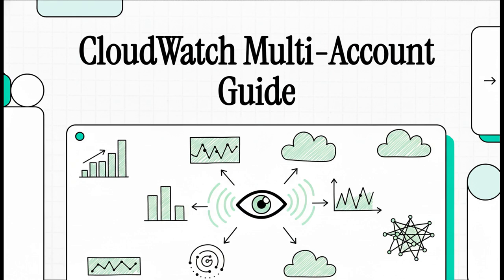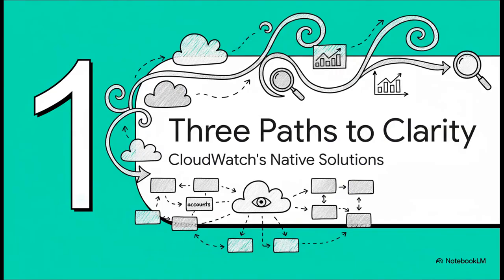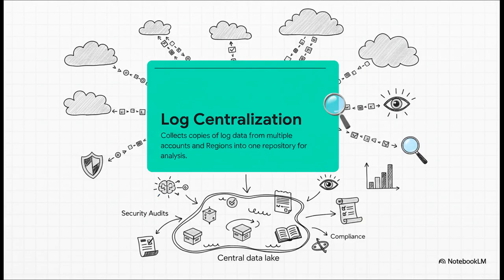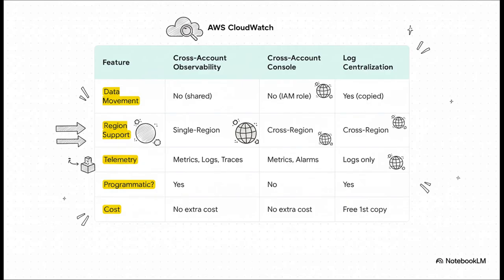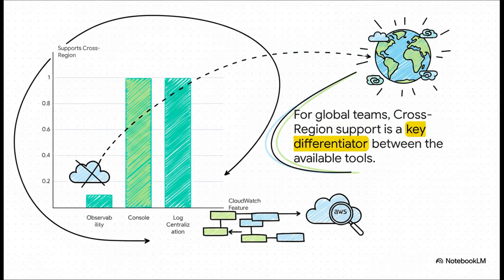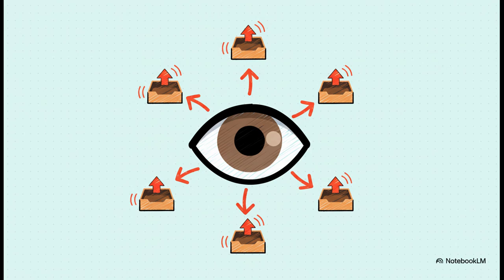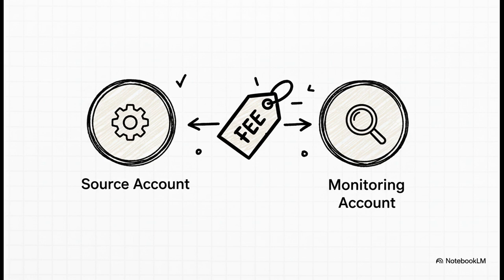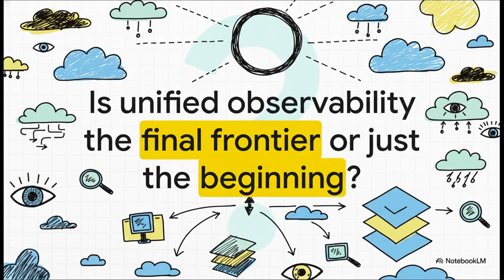AWS Cloudwatch: Unify Data in Minutes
Learn how to unify your data from multiple AWS accounts with Cloudwatch. In this video, you'll discover how to create a unified view of your operational data, eliminating operational blind spots and improving efficiency. See how Cloudwatch offers solutions like cross-account observability, cross-account console, and log centralization for effective management of your cloud operations.